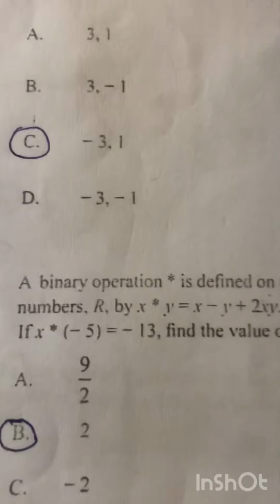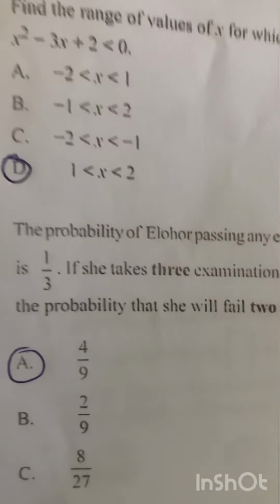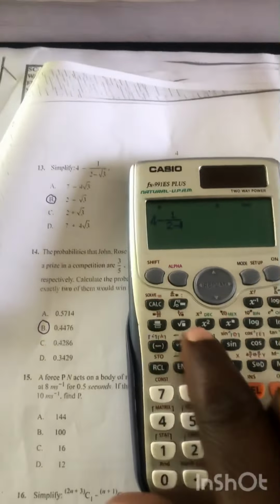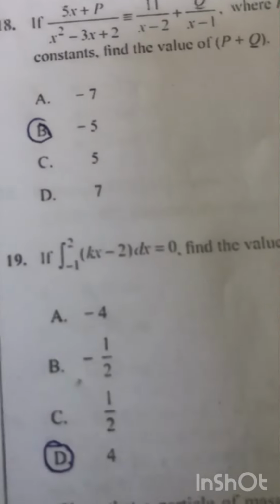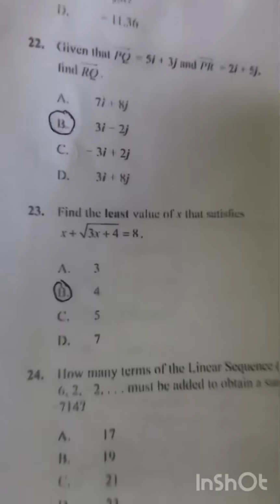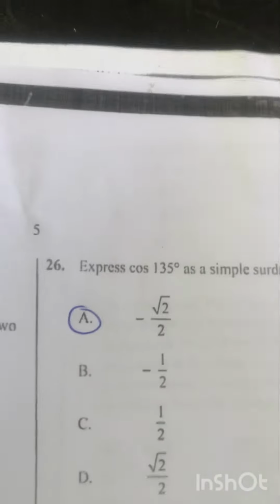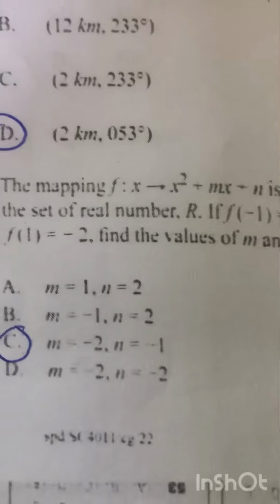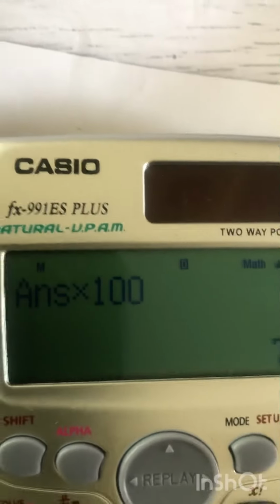WOW! scientific Calculator solved over 30 questions in the Wassce 2022 E-maths objectives